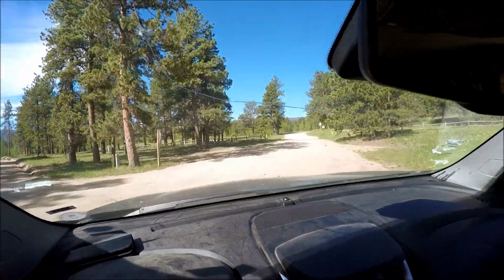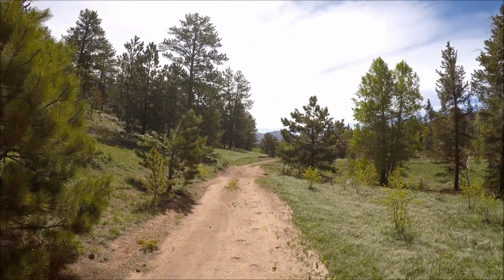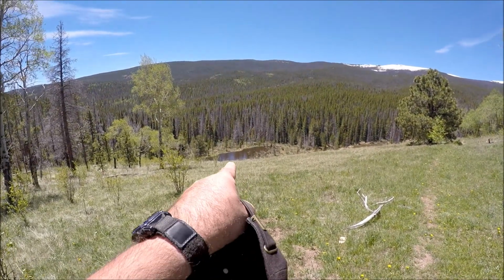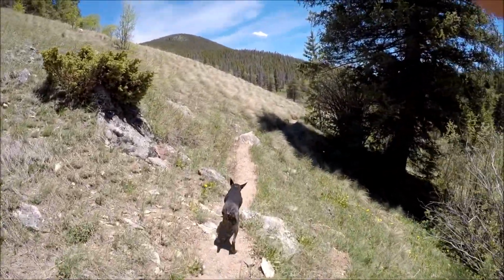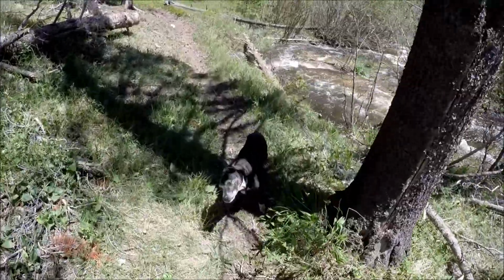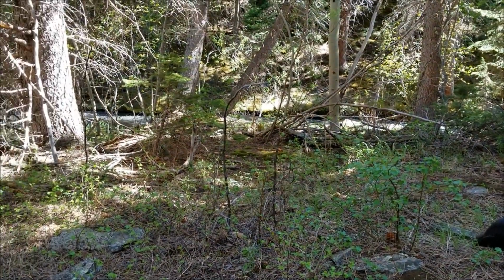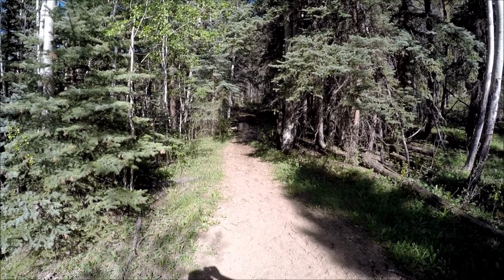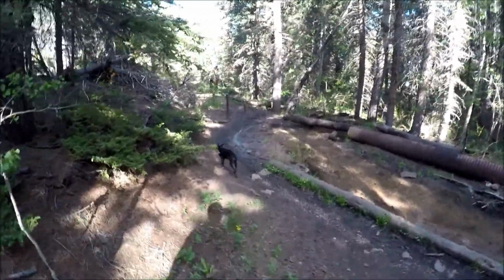Beaver Park try 2 Ext Version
My first hike to Beaver Park didn't work out. This was my second try and it was a huge success!!!